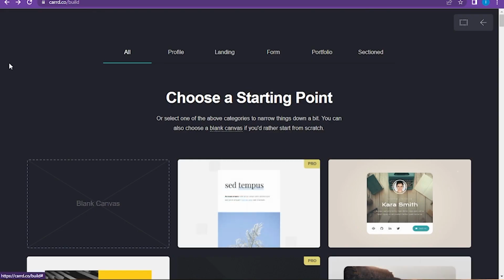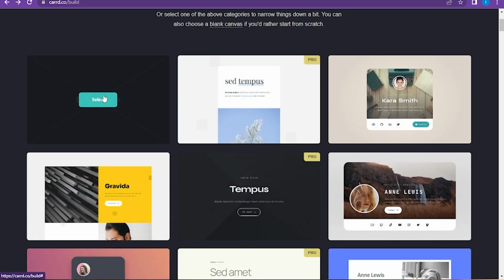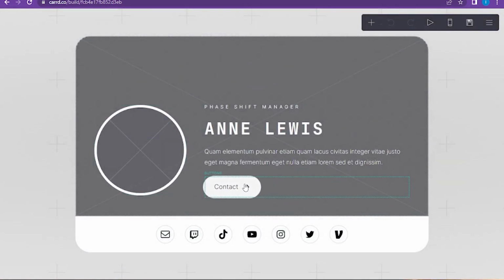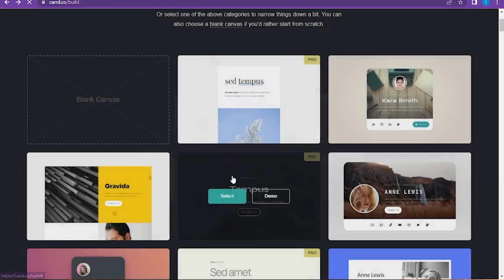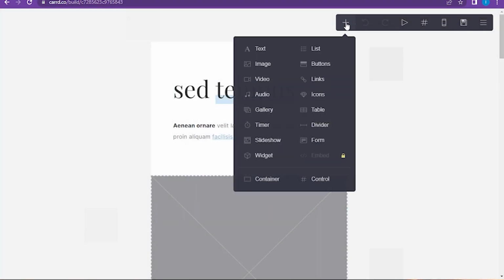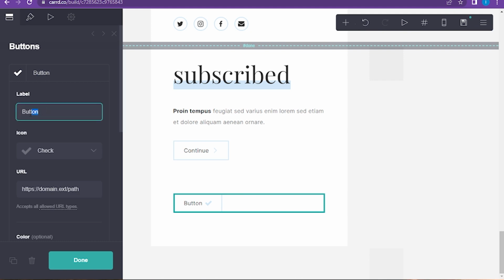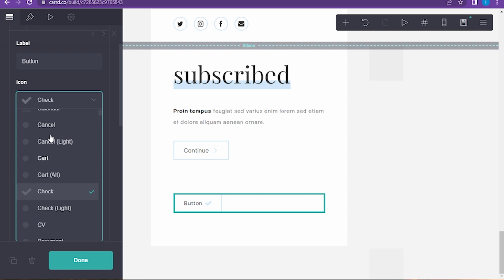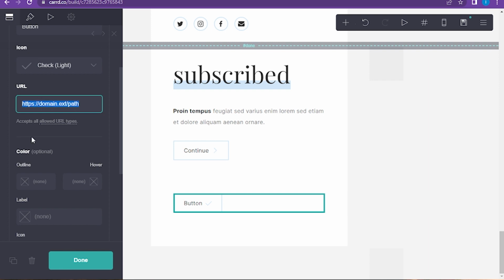How to Make Buttons Work in Carrd (2025)